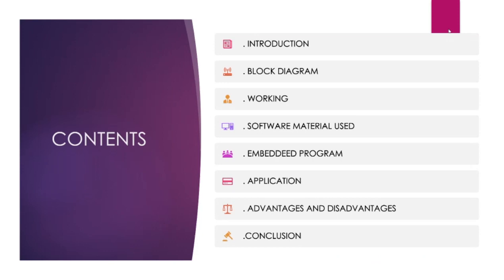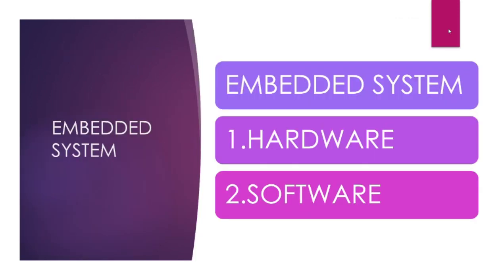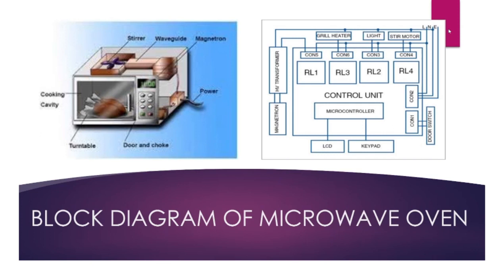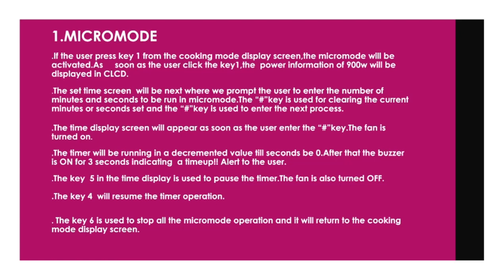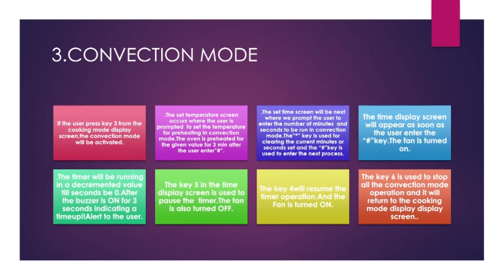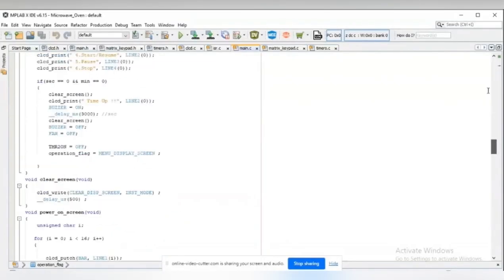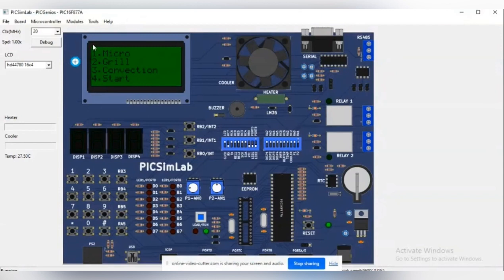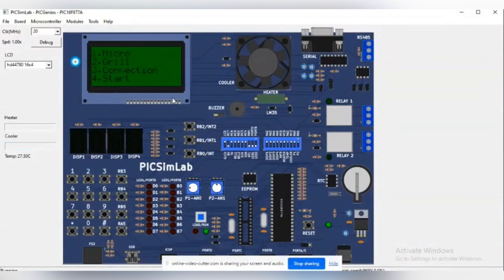microwave oven simultation